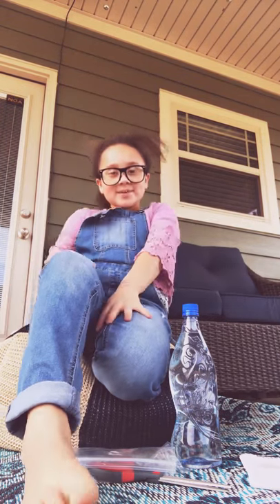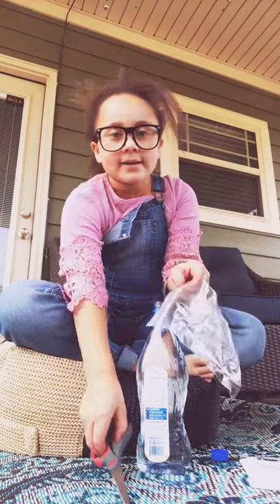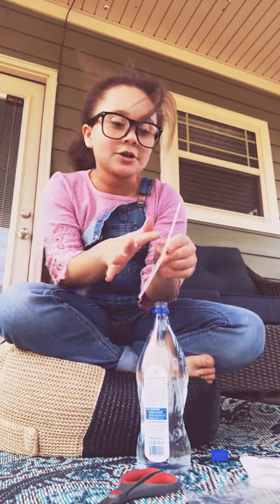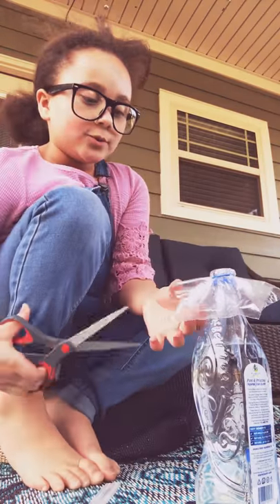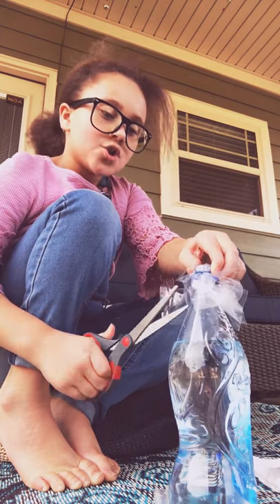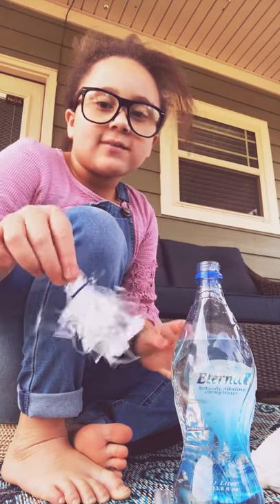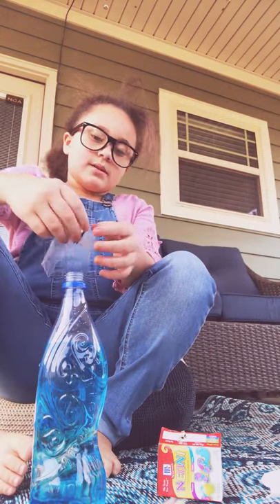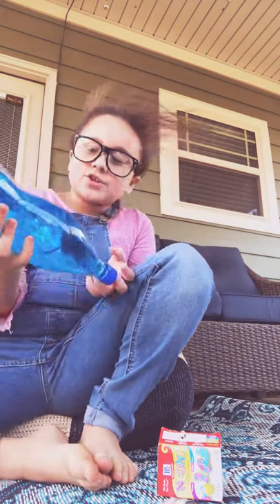Jellyfish snuck in my jar😠😠